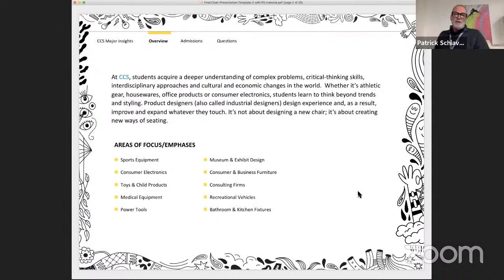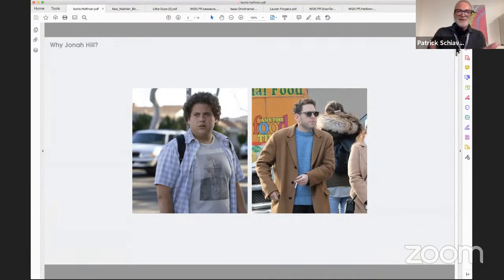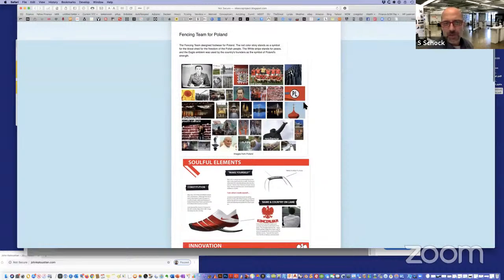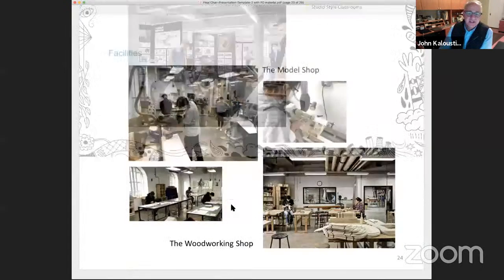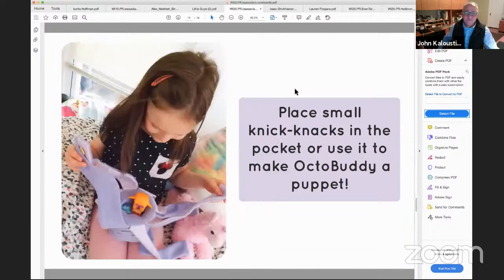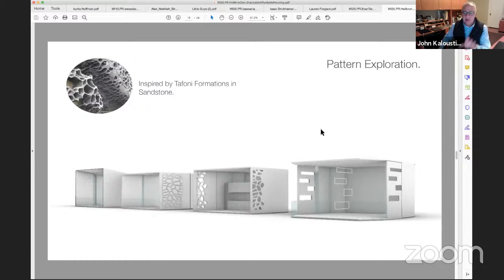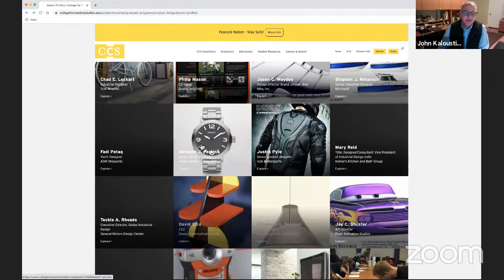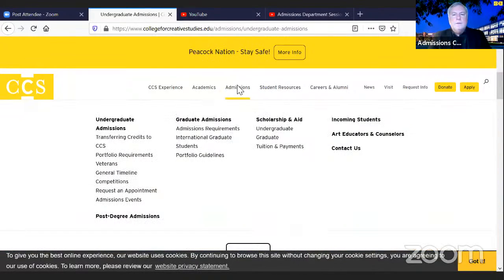Major Insights - Product Design